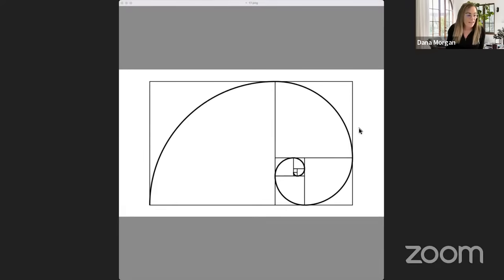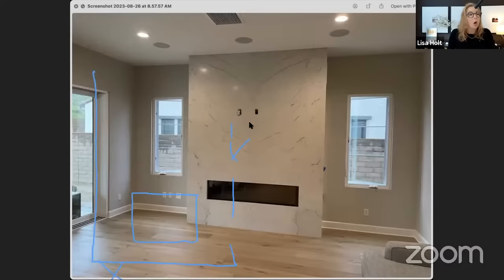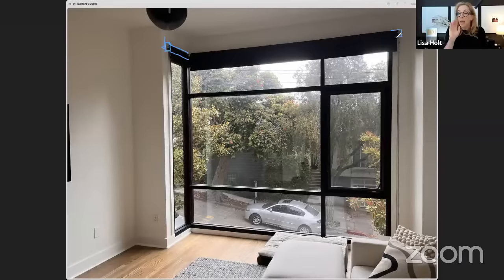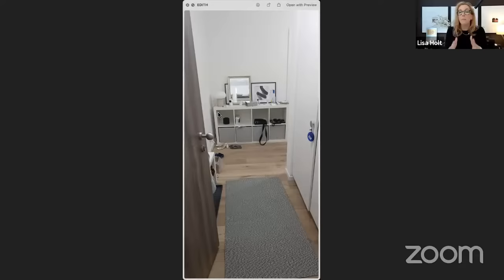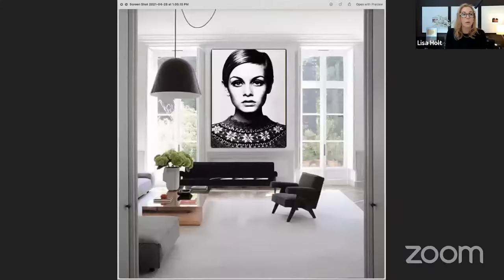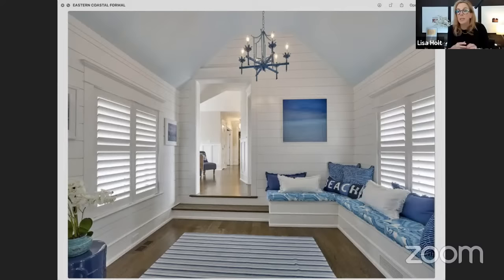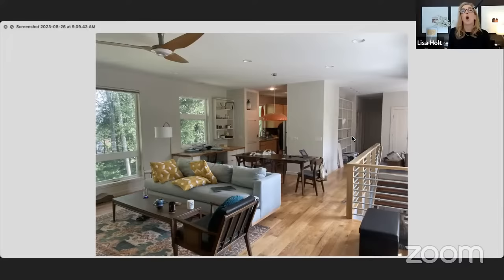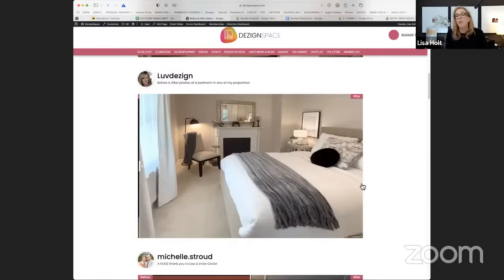AUG 26, 2023 INTERIOR DESIGN LIVE MASTERCLASS W/ LISA HOLT!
Come on guys and join us for our weekly LIVESTREAM with design guru Lisa Holt and DezignSpace! If you’ve got questions, we've got the answers and more!

Interior design is Lisa’s passion as a professional designer for over 30 years, and she loves nothing more than helping people create beautiful homes. Whether you’re wondering about the best way to layout your living room or you’re looking for tips on how to create a more cohesive look in your home, Lisa is here to help. So be sure to have your notebook and cup of coffee ready!

You can watch Lisa live here on YouTube This Saturday! And if you can’t make it to the live show, don’t worry – you can always catch the replay. So what are you waiting for? Tune in and get your interior design questions answered!